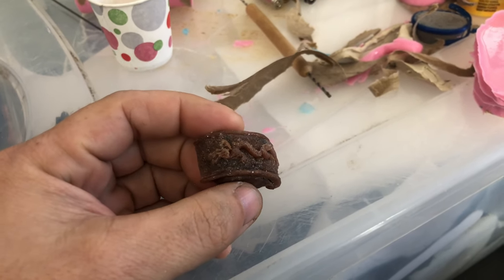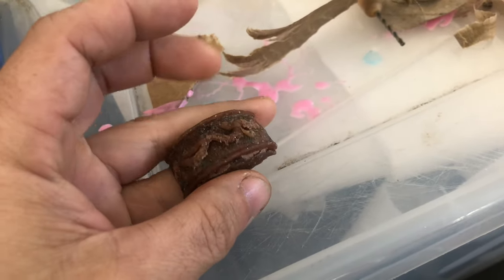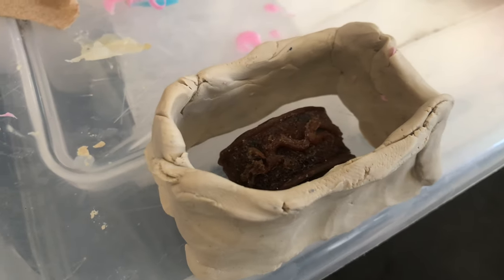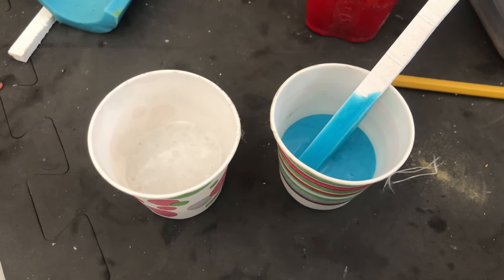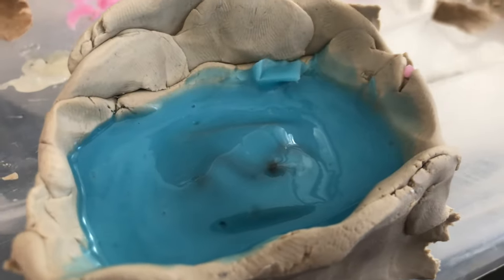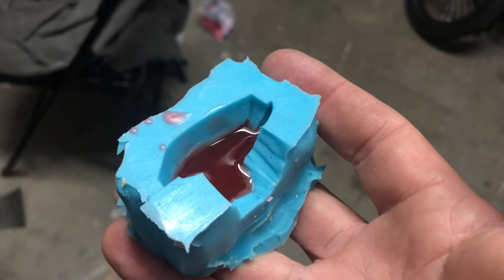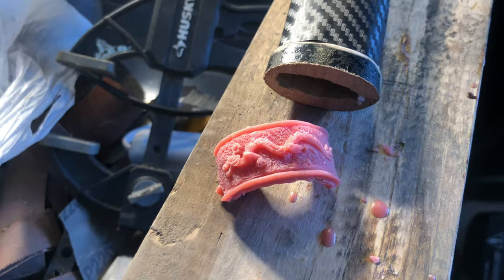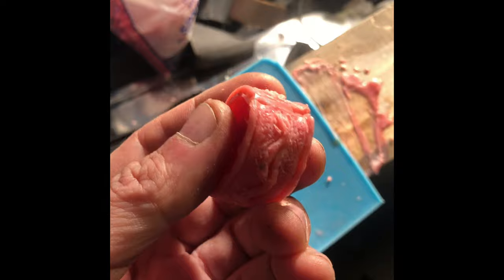Wax sculpt sword part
Showing how I make a duplicate side of a sword part. This wax will later be cast in bronze.